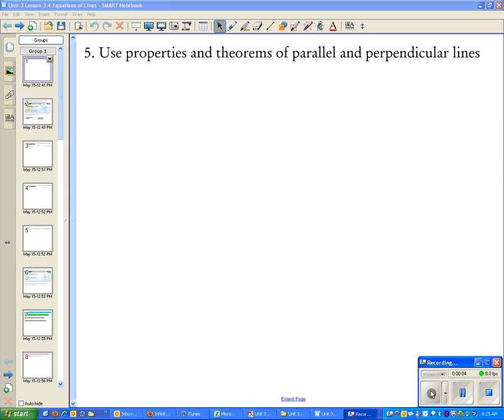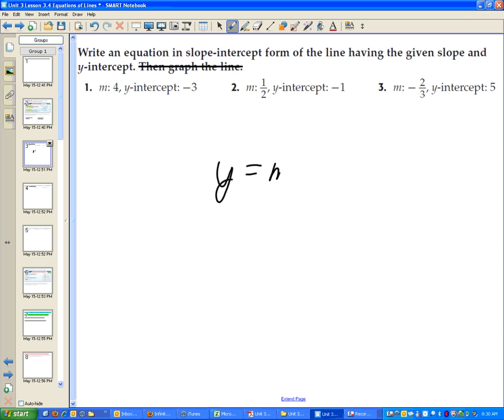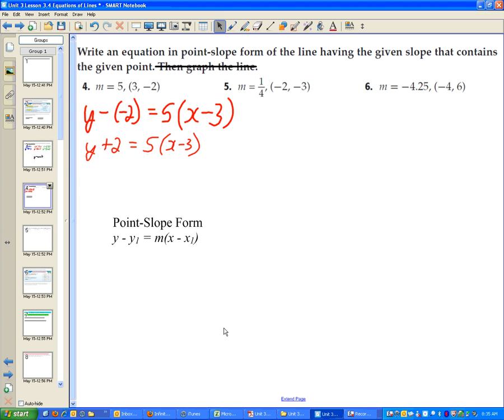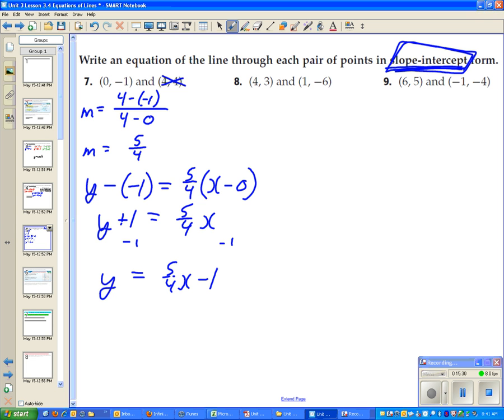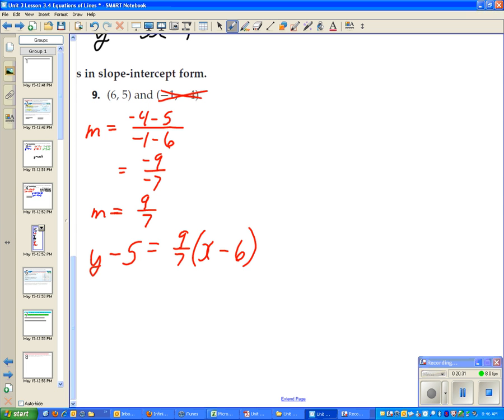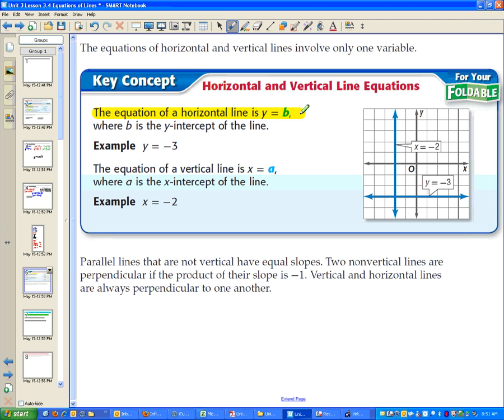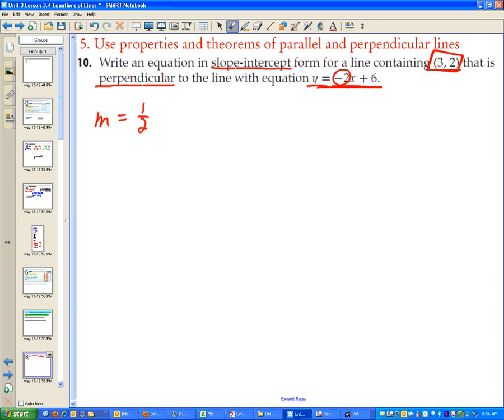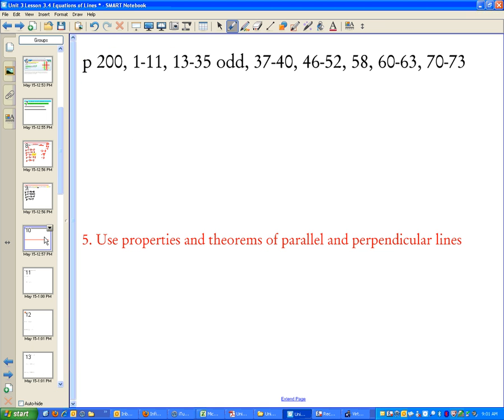3 4 Equations of Lines